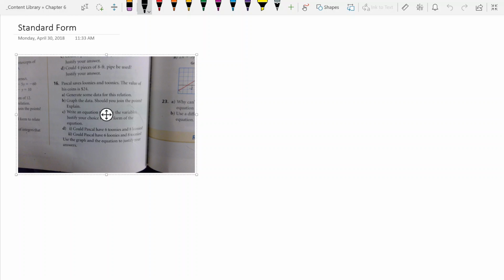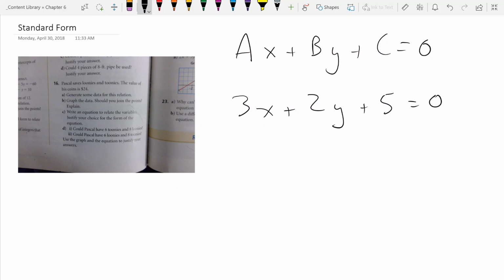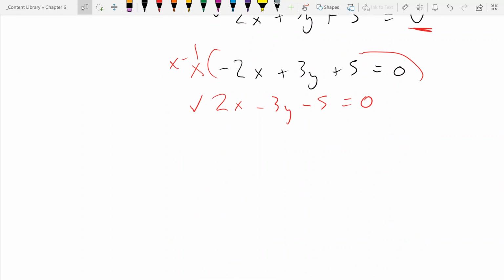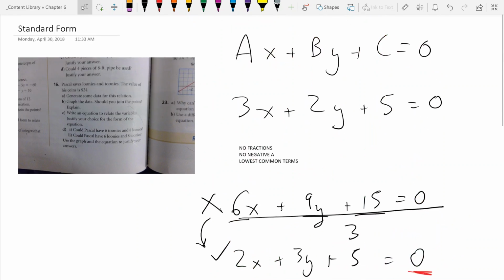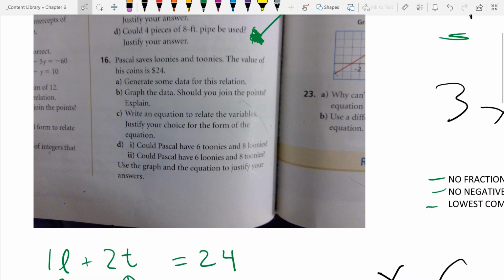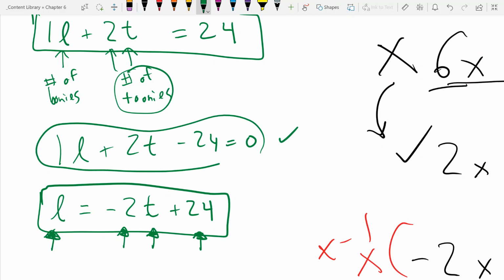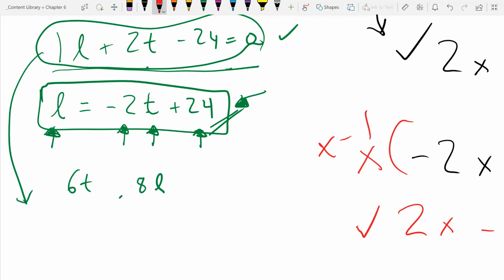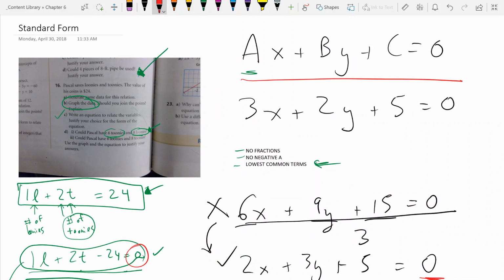10 FOM: 6.6 Standard Form